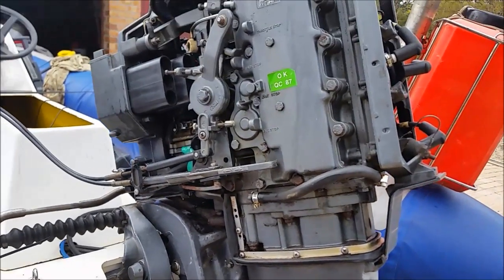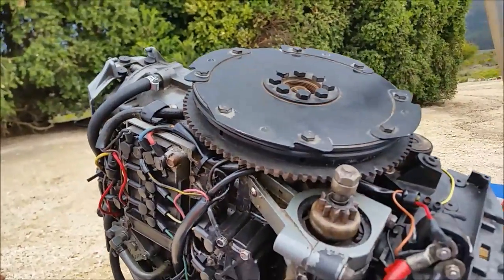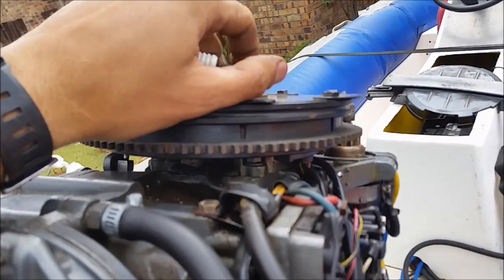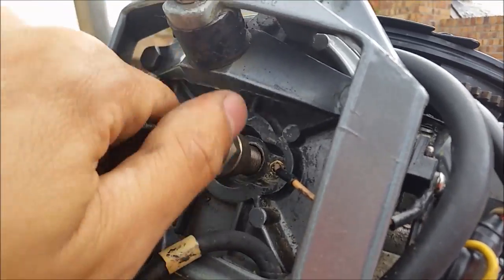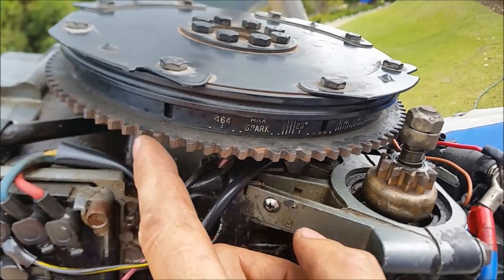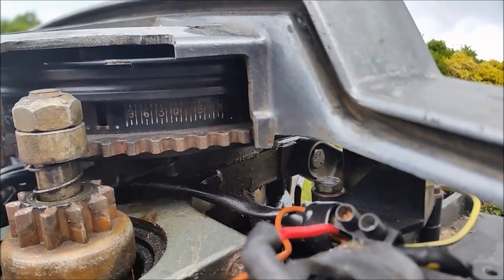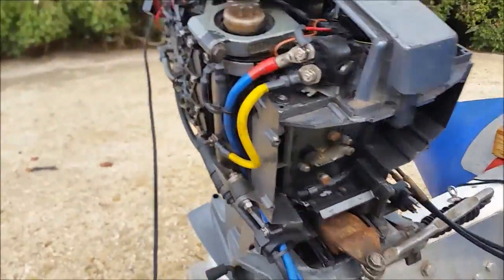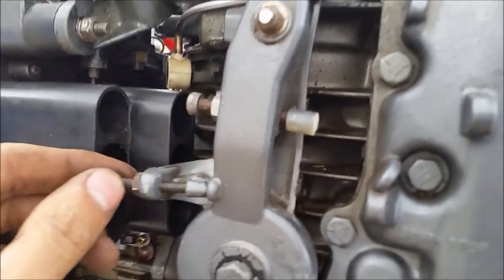1987 60hp Mercury Mariner Outboard Setup Timing Link Sync Tdc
*** FREE PDF MANUAL AVAILABLE ON SCRIBD *** search this number: 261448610

Each engine will be different - but you want to try get the engine idling with the carbs as closed as possible, and have a little bit of a gap between trigger arm and carbs, so that the timing will advance  a few degrees (increasing rpms) before the carbs start to open. Some engines need the carbs open more, experiment till you get a nice choppy idle and snappy throttle. You can play around and adjust- the ONE thing that matters most is MAX degrees - this is what will melt pistons.. take 2 degrees off the manual spec to give you a margin of safety :)

Showing steps to find true TDC, Setting up primary WOT advance, Max throttle stop - and hopefully somewhat correctly the primary / idle setup..

Bear in mind this is for my 1990 60hp 3 cylinder 2 carb motor but shd cover most older merc mariners. My cranking WOT spark advance is 28 degrees, which should = 23 at WOT (5300) rpm according to manual.

Also basically a quick run down of carb setup - Hope it helps!

Note: When u are done with all these, you set the idle via the thin bolt in the center of the linkage (you set the idle by adjusting the idle timing actually - NOT the carbs opening, hence why the idle stop should be the screw and NOT the carb butterflies at zero opening). You want around 4-7 degrees at idle. Once the idle and everything else is right, you set the primary pickup on the carbs (first bulge) - to have about a 1mm gap before the carbs tang gets contacted by the little pin when applying throttle from idle, what this 1mm does is advance timing slightly (5 degrees about) before the carbs start opening, this is an ideal setup and what you want, a tiny increase in timing before the carbs start opening.